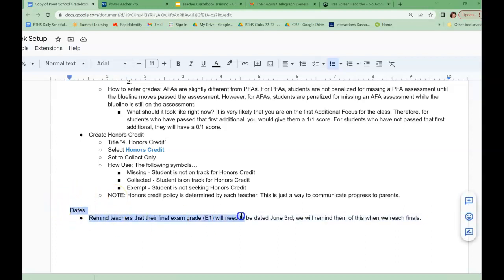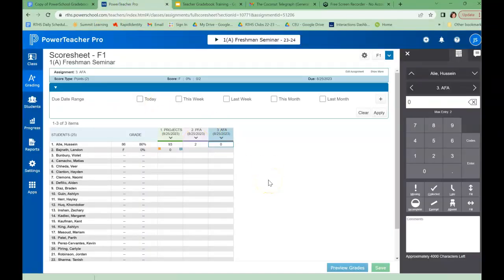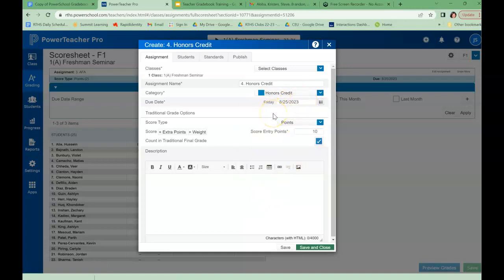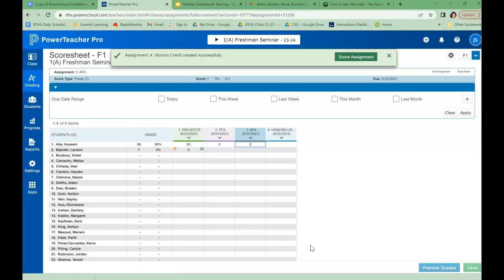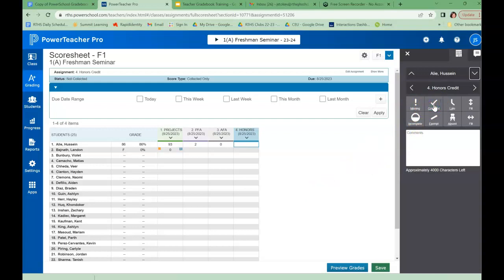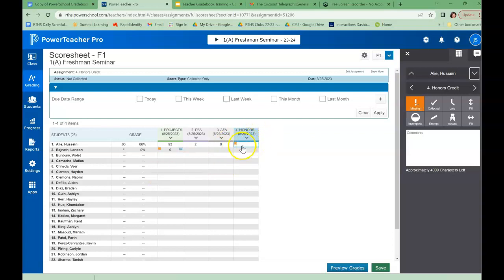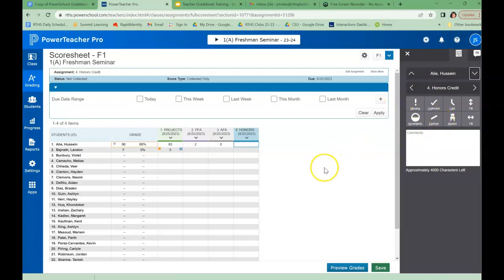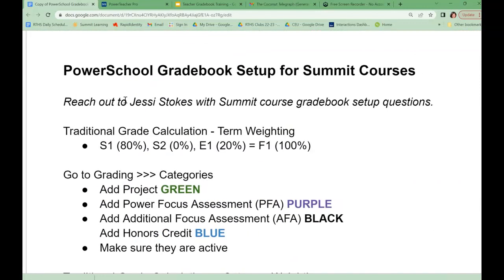Entering Honors Credit into Scoresheet